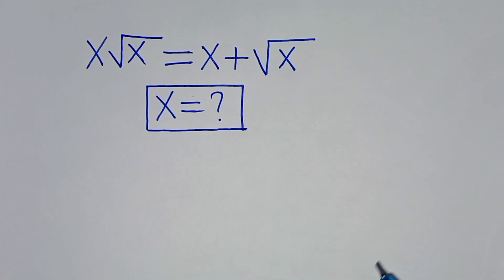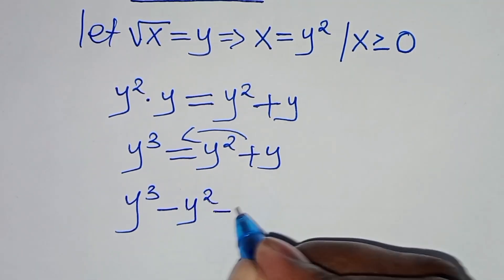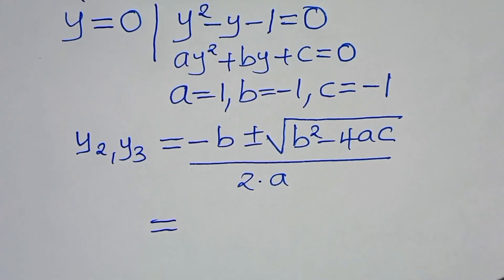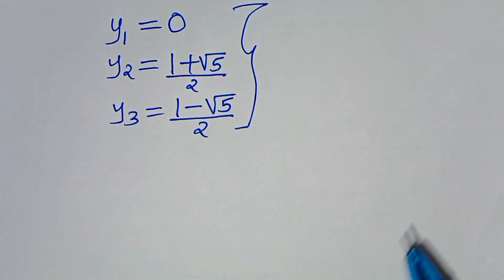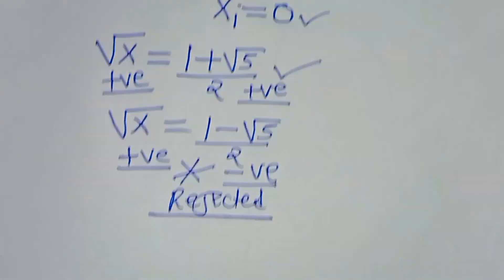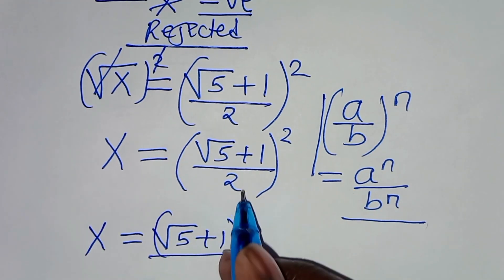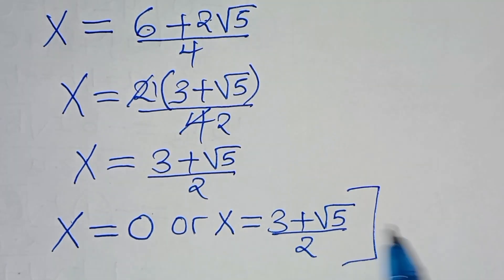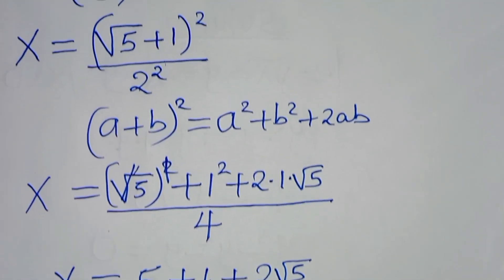Germany | Can you solve this?| Math Olympiad